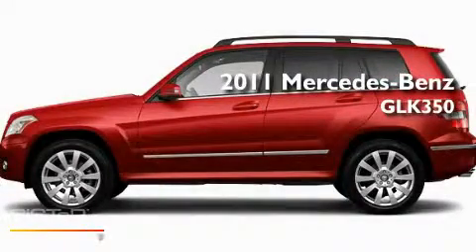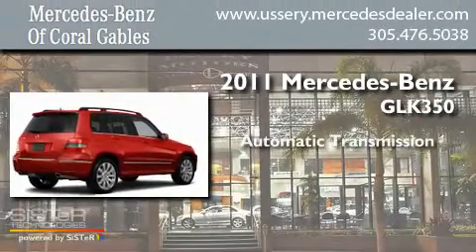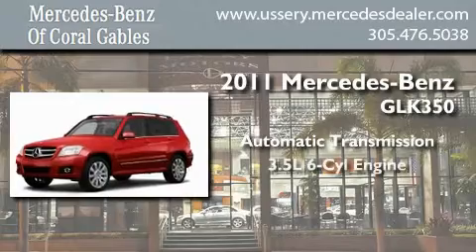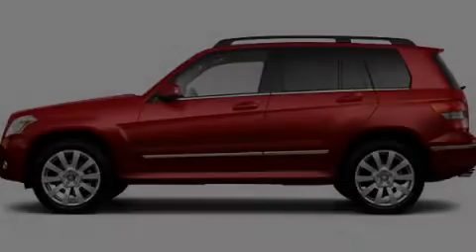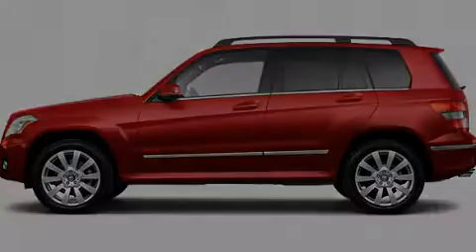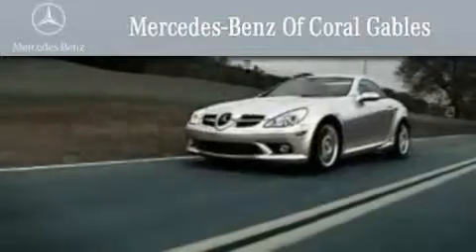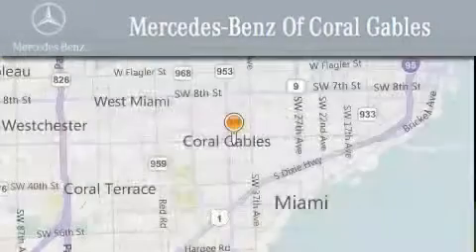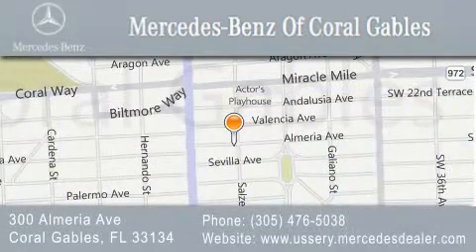2011 Mercedes-Benz GLK350 Naples FL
Year : 2011
 Make : Mercedes-Benz
 Model : GLK350
 Engine : 3.5L 6 Cyl. Not Specified
 Trans . : Shiftable Automatic
 Exterior : Red-590-104

 Stock : BF626982

 2011 Mercedes-Benz GLK350 Coral Gables FL